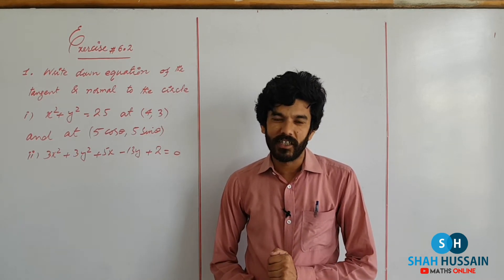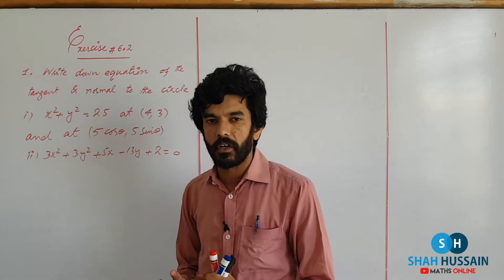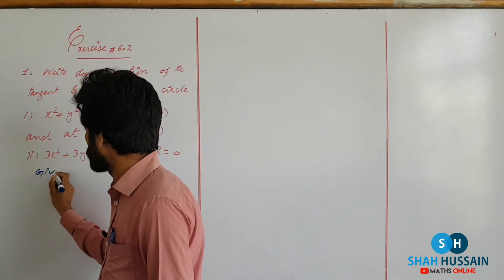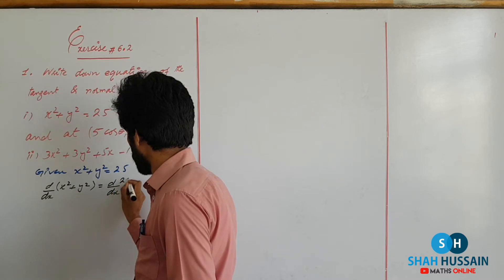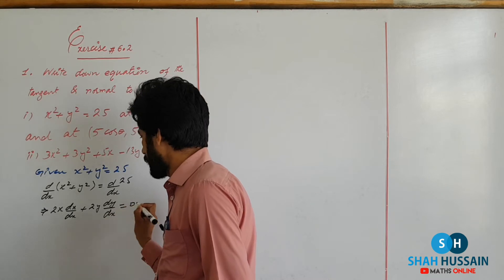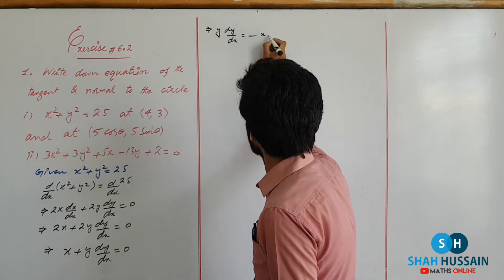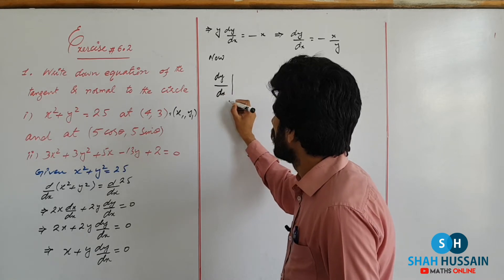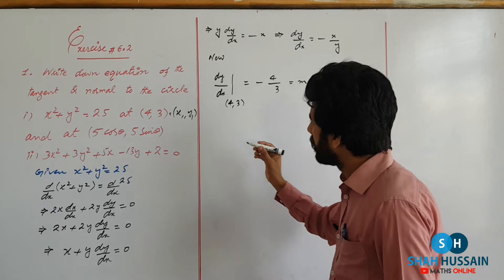Exercise # 6.2 | Conic Section | Equation of tangent and normal to circle | Easy Way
▪Tangent to a Circle is a line that touches the circle only at single point.
More precisely,
"TANGENT TO A CIRCLE is a line that touches the circle without cutting through it."
For any curve whose equation is given by y= f(x) or f (x,y)=0 the derivative dy/dx is slope of the tangent  at any point p (x,y) to the curve.
The equation of the tangent to the curve can easily be written by the point-slope formula .
Equations of tangent to circle is ,
 x^2+y^2+2gx+2fy+c=0
At (x1,y1)is
xx1+yy1+g(x+x1)+f(y+y1)+c=0
 *Explanation:*
Let p(x1,y1)be a point outside the circle
x^2+y^2+2gx+2fy+c=0
By theorems of circle, two real and distinct tangents can be drawn to the circle from an external point P.
If the points of contact of these tangents with the circle are T and T ',
Then each of the length PS and PT is called length of the tangent or
Tangential distance from P to the circle

 *Normal to a Circle*
Normal to the circle at any point is a line perpendicular to the tangent to circle at that point.
Normal lines of a circle pass through the center of circle.
▪Equation of normal to circle
x^2+y^2+2gx+2fy+c=0
at p(x1,y1)is
(y-y1)(x1+g)=(x-x1)(y1+f).

Hope so you have understand it .
For more videos please visit to my channel

It gives me immense pleasure for your valuable suggestions and comments.